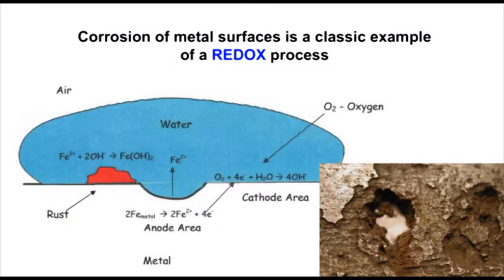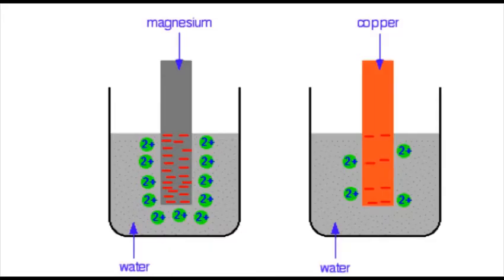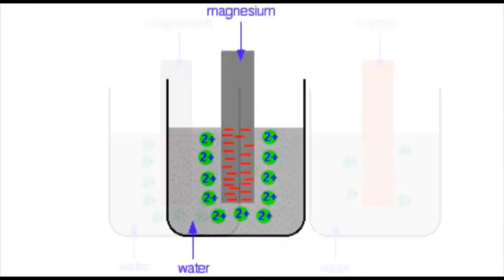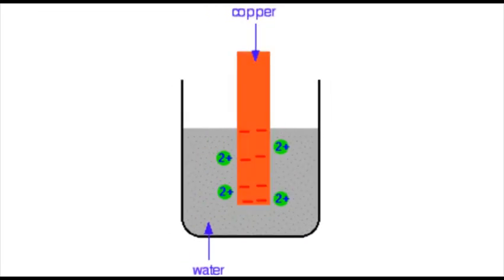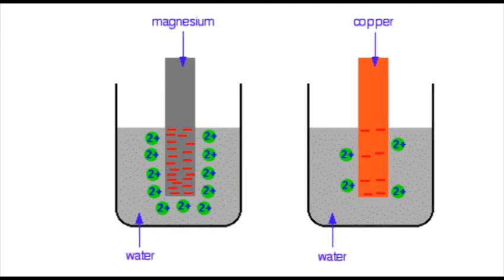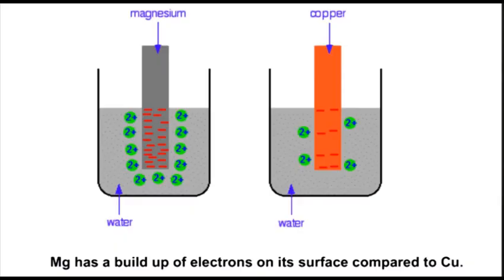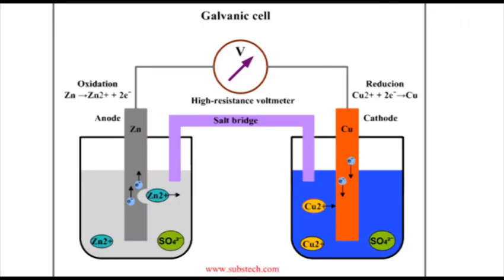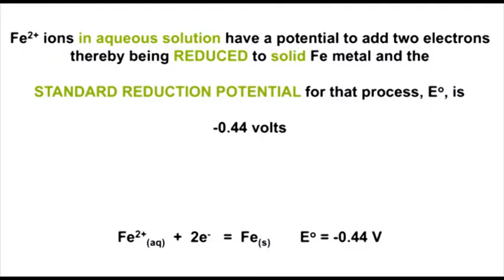chemistry electrochemistry and electrode potentials p1